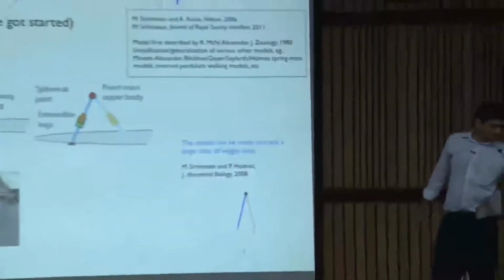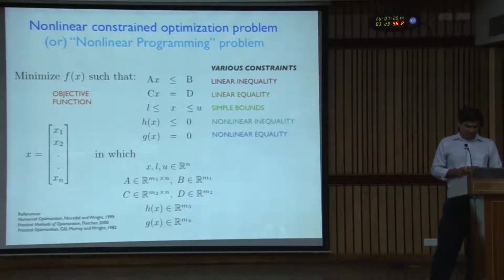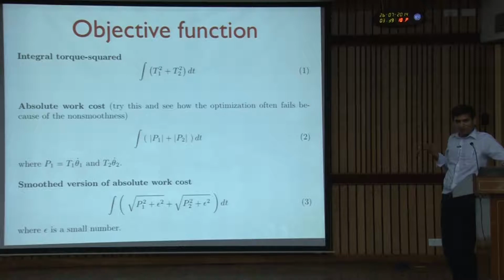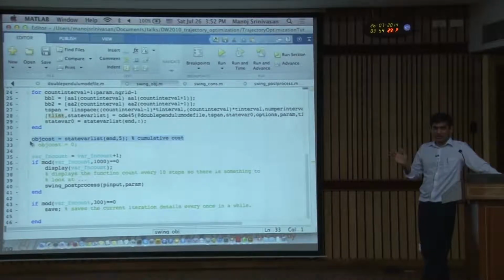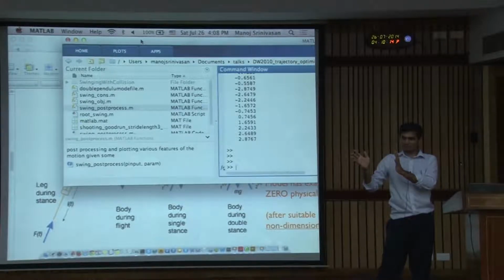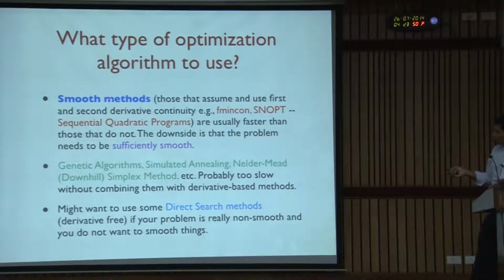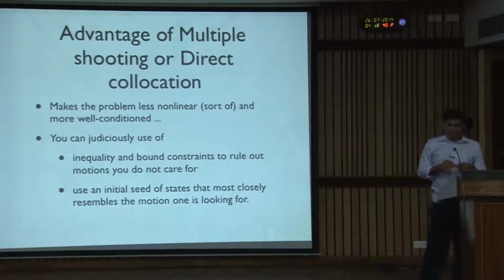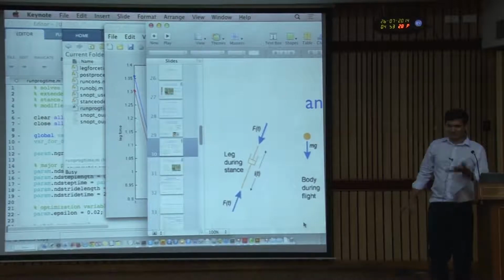symposium day4_lec3:Prof Manoj Srinivasan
Prof  Manoj Srinivasan
talk: Modeling human movement Mechanics, energy optimality, and stability